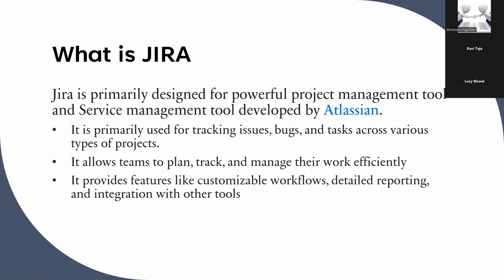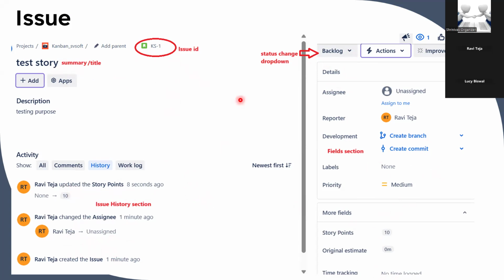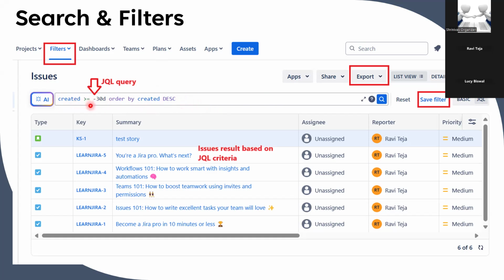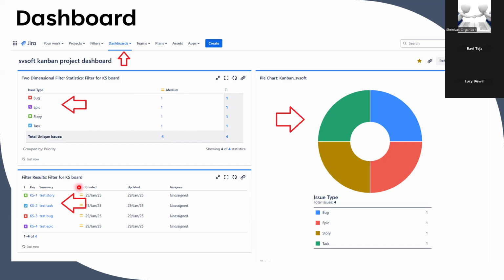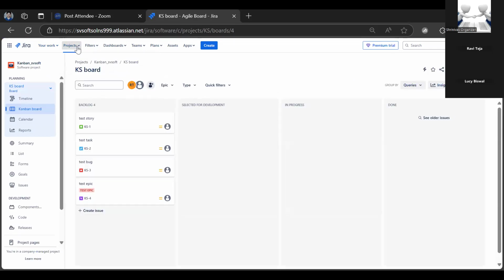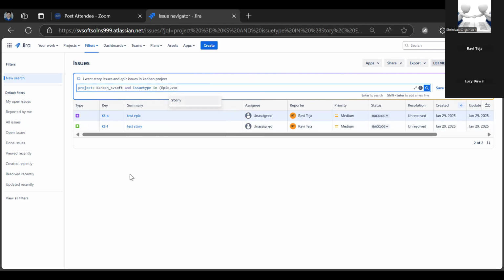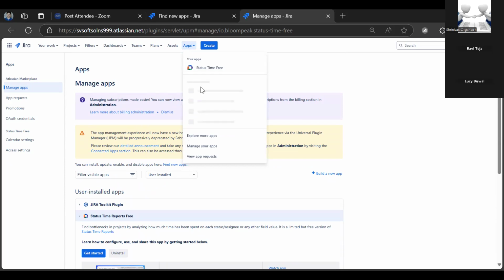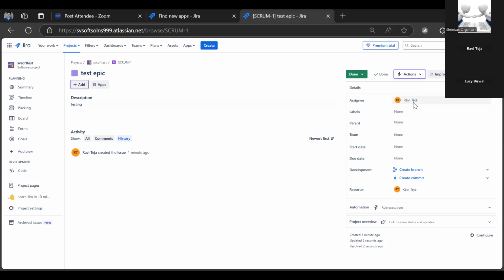Jira Training Demo | Complete Jira Tutorial for Beginners (Step-by-Step Guide)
Want to master Jira? This Jira Training Demo is a complete Jira tutorial for beginners with a step-by-step guide to help you learn Jira Software from scratch. Whether you're new to Jira or looking to enhance your skills, this video covers everything you need to know!

What You'll Learn in This Jira Tutorial:
🔥 What You’ll Learn in This Demo:
✅ JIRA Basics & Navigation
✅ Creating & Managing Projects
✅ User Roles & Permissions
✅ Issue Tracking & Workflows
✅ Agile Boards & Reporting

💡 Why Learn JIRA?
📌 Essential for Agile & Scrum teams
📌 Used by top companies worldwide
📌 Boost your job prospects with JIRA expertise